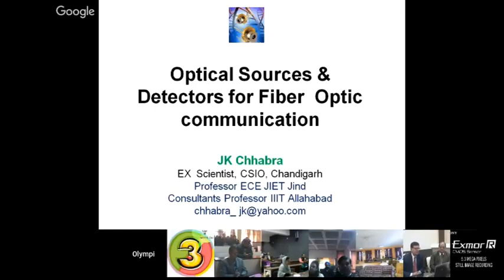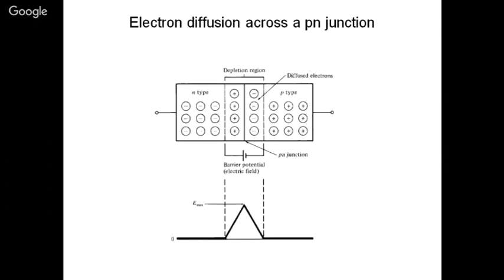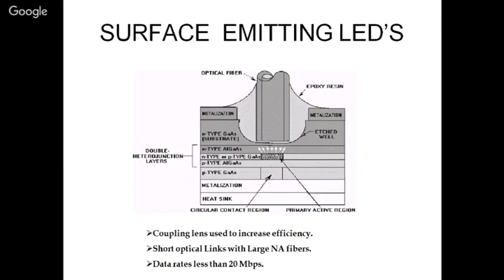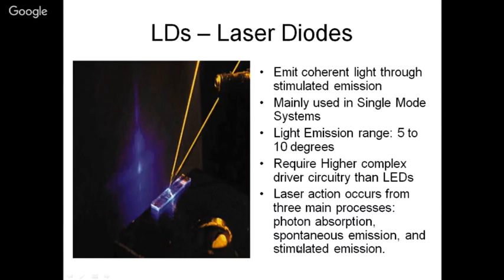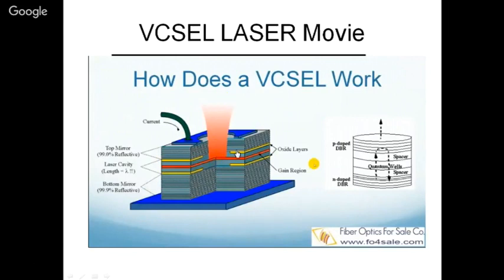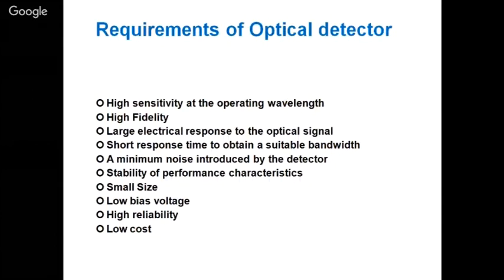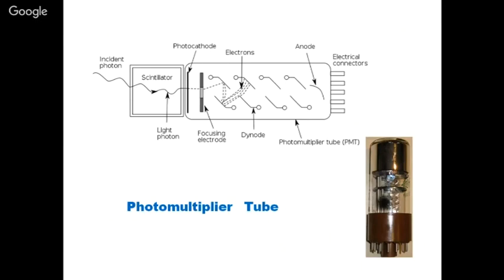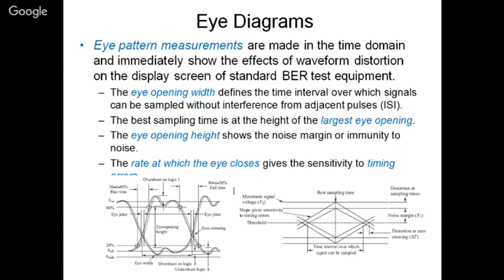Optical Sources & Detectors for Fiber Optic Communication By Dr JK Chhabra